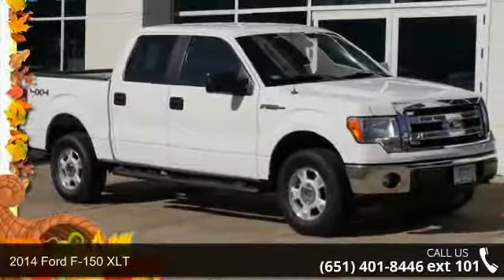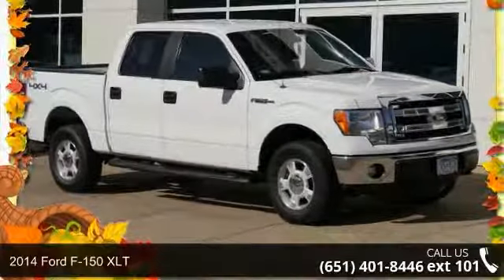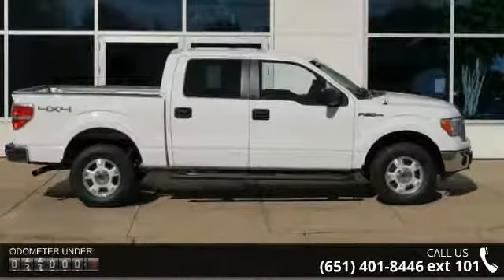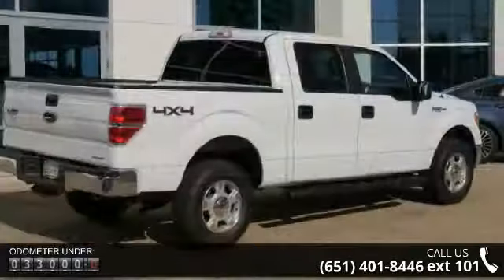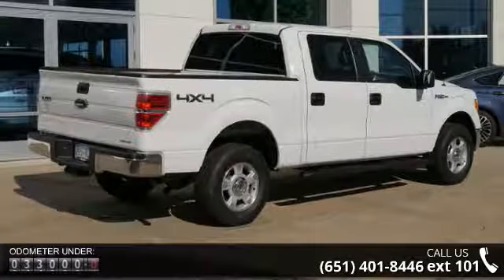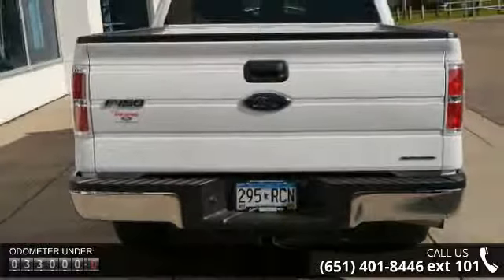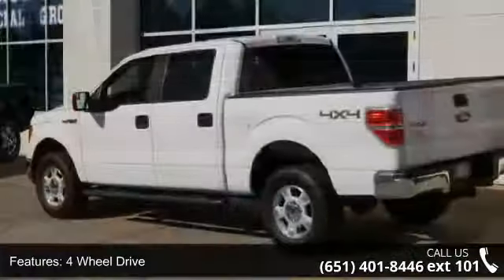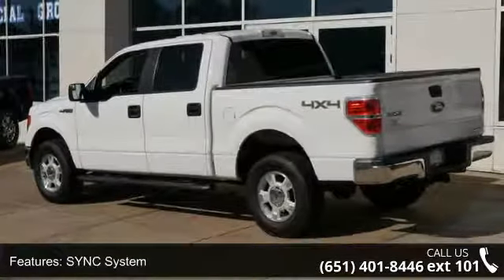2014 Ford F-150 XLT - New Brighton Ford - New Brighton, M...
The tires look like they were just purchased for the vehicle.  This 4X4 handles roads, trails or construction sites with ease.